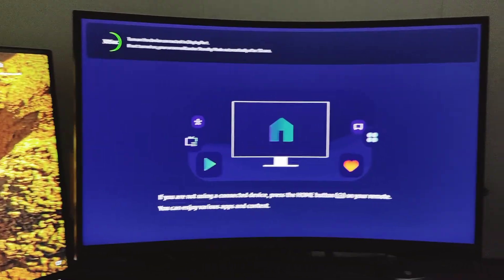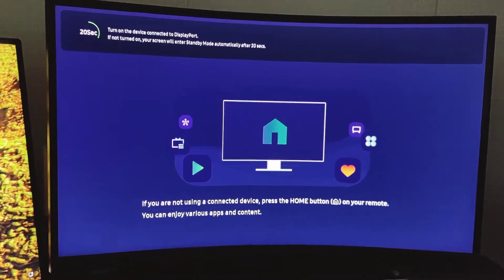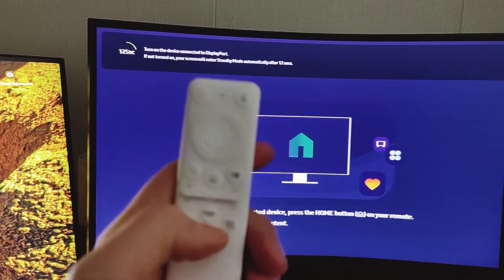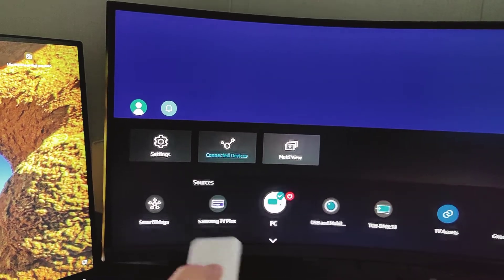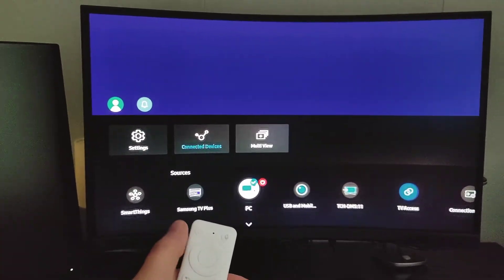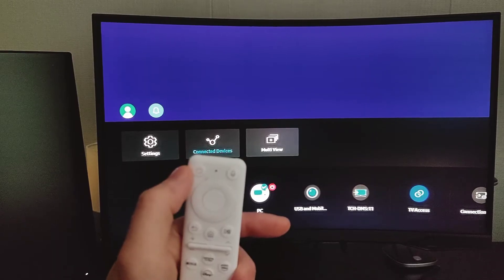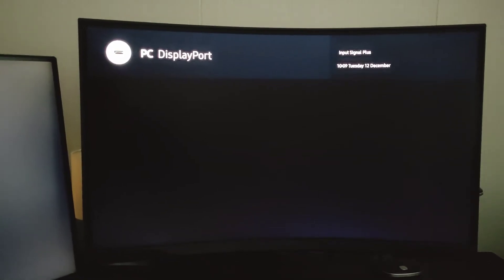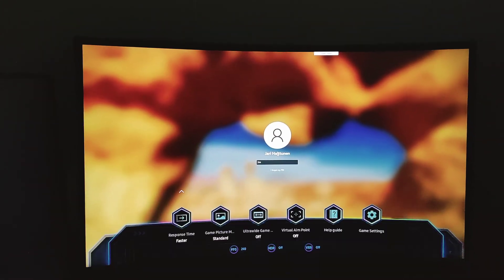Turning G6 odyssey 27 Samsung gaming screen into pc mode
Problem with connected devices showing red Power button on PC selection? here's quick fix for it !😊